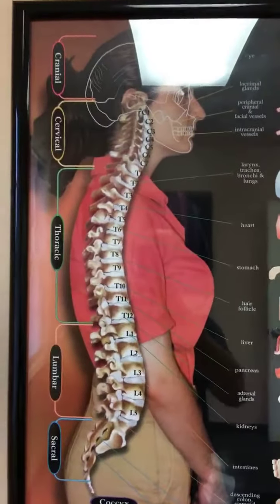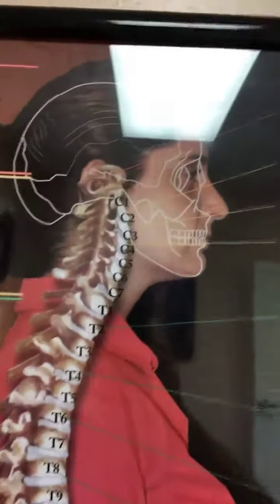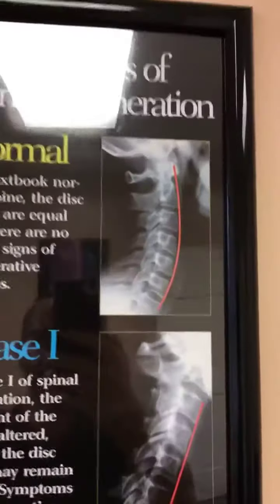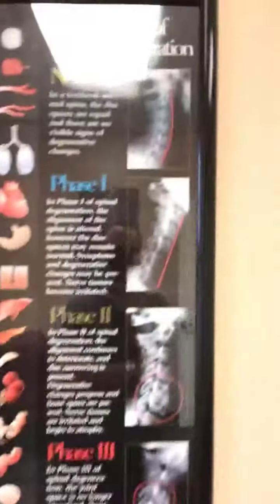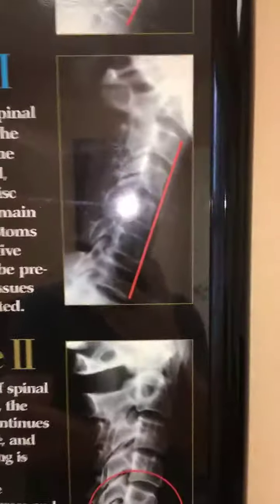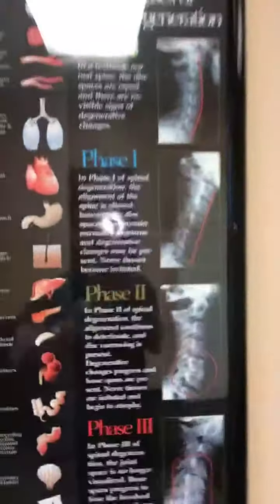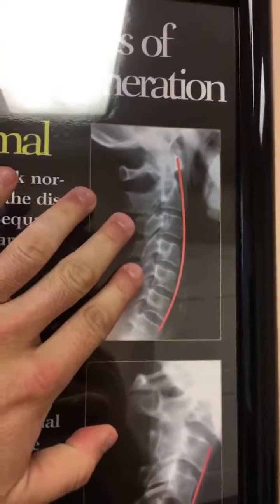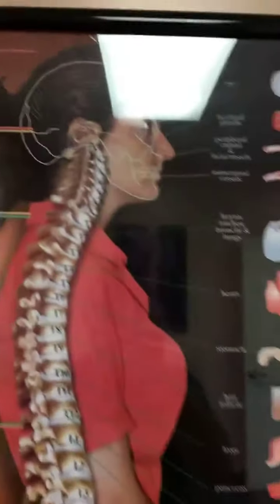Loss of Cervical Lordosis (Straight Curve)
"My doctor says I have a straight neck, loss of curve. What does that mean?"

"What will this cause?"